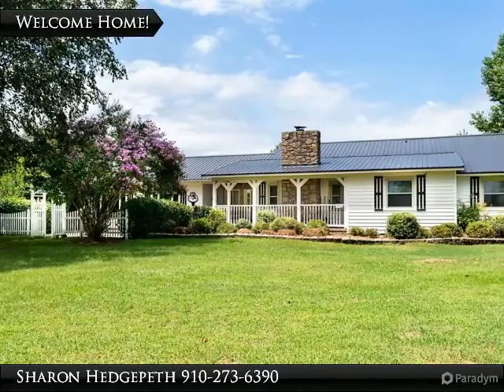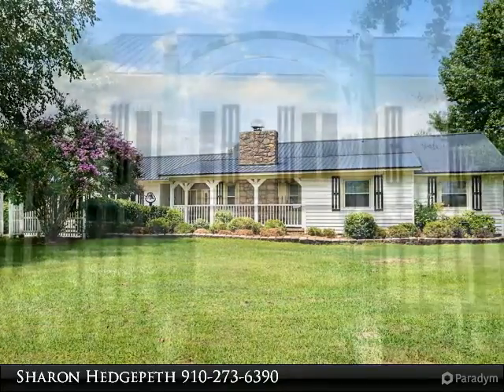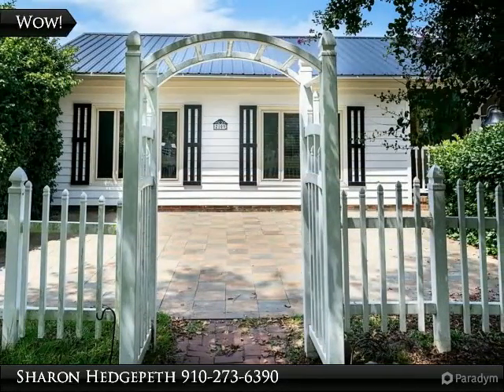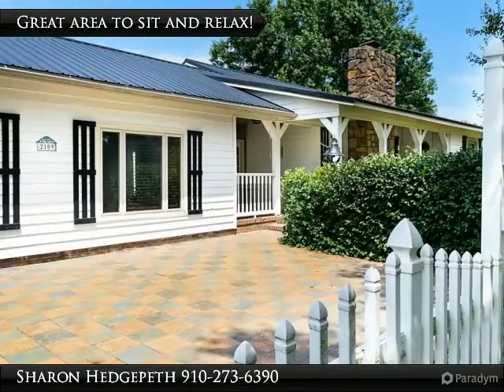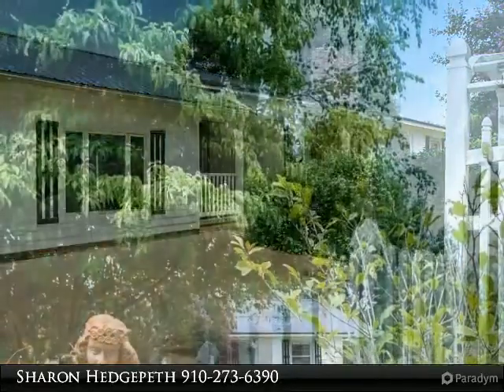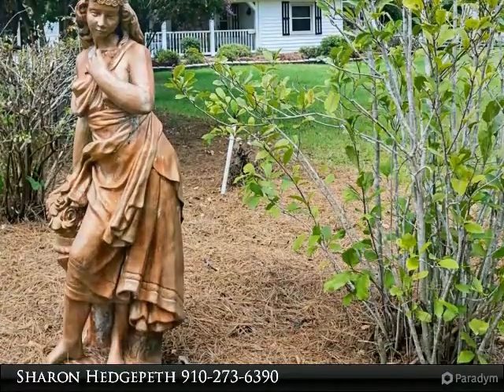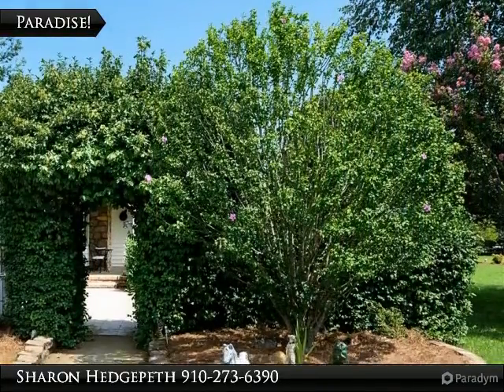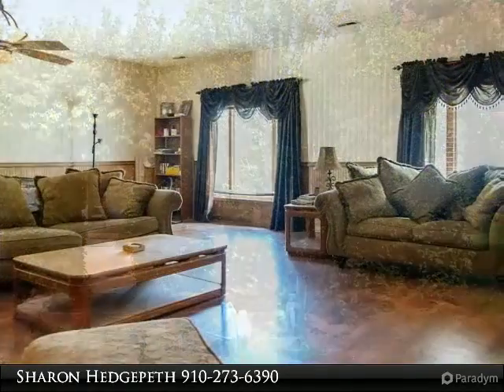2109 John McMillan Rd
Calling horse lovers! Over 7 acres of land! You will love this charming ranch home with beautiful views! 3 Bedrooms & 2 Baths. Open Living room and family room with fireplace. Updated Kitchen with large island & stainless steel appliances. 40x40 Workshop with 12ft garage door. 8 Stall barn w tack and feed room! Start relaxing in this enchanting backyard with inground pool. Delightful views and landscaping. Welcome Home!

Presented By:
Sharon Hedgepeth, Keller Williams